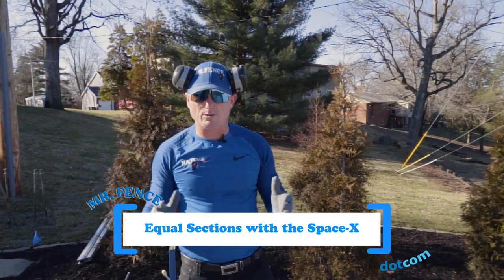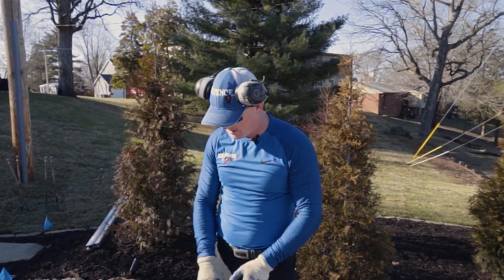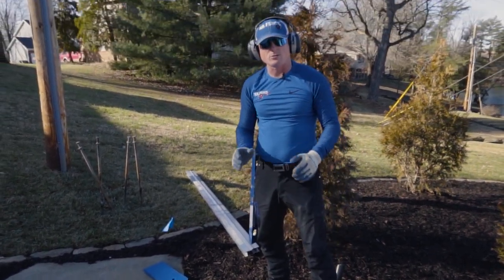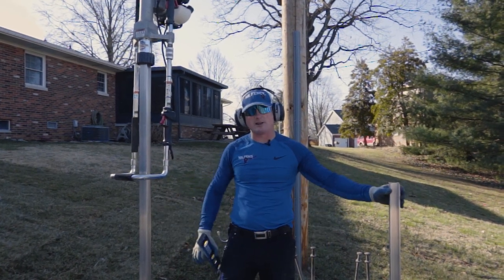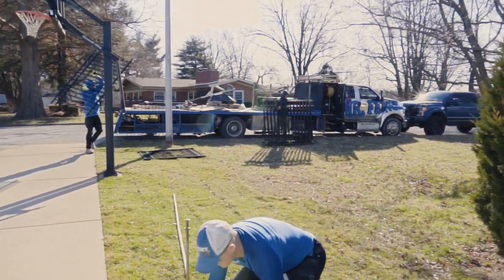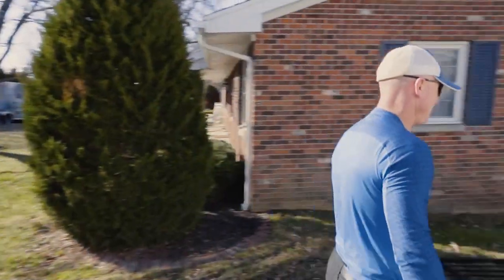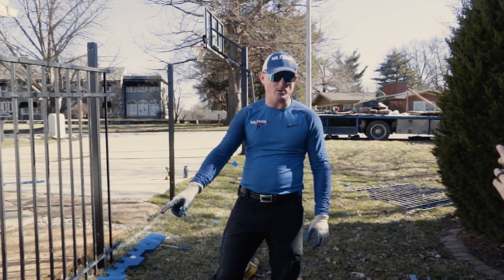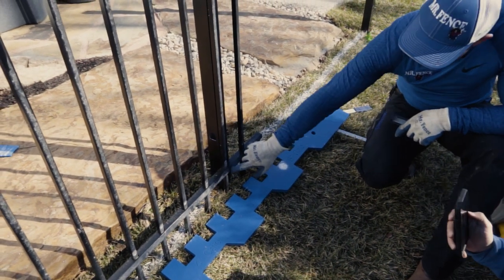Installing No Dig Aluminum Fence with the Mr. Fence Tools Space-X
Mr.Fence is dedicated to improving the quality and workmanship of fencing around the world! We specialize in helping fencing professionals become more efficient, organized, and take their fencing businesses to the next level!

Don't miss out on this year's Mr. Fence Academy Fence Madness! It's an energetic two-day installation training focusing on MR. FENCE installation techniques, methods, procedures & innovative tools. 👉